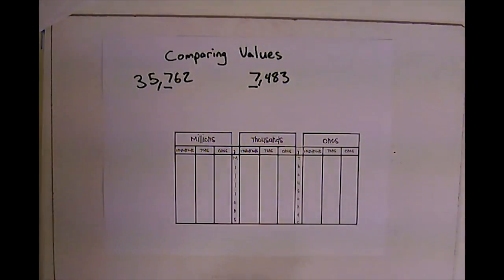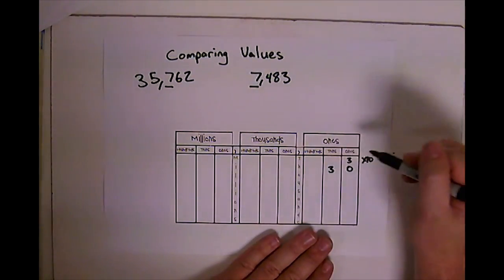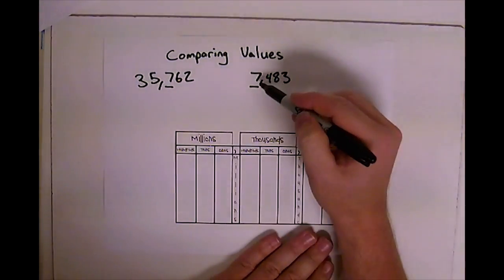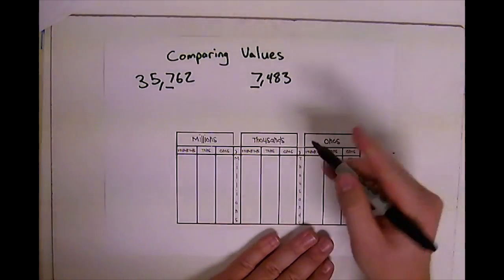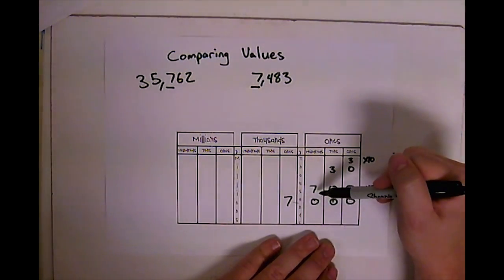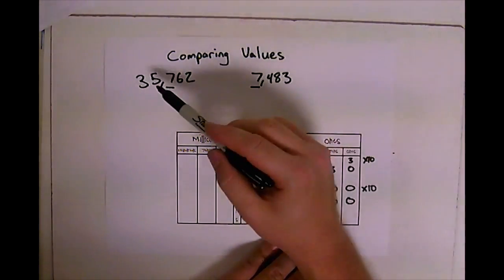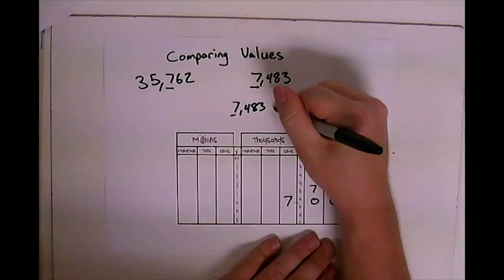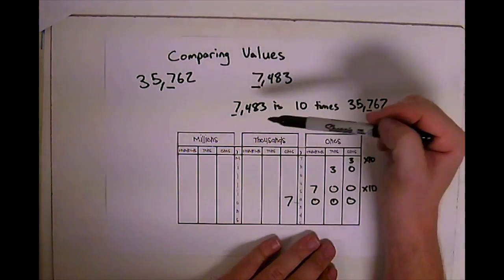math - 2 minute drill - comparing values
2 minute drill